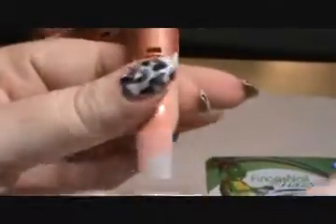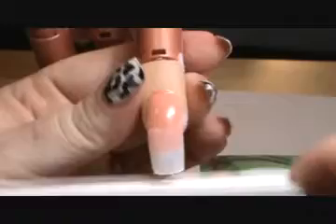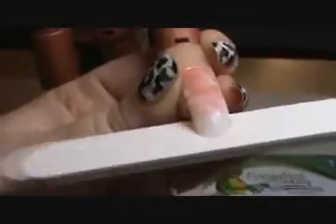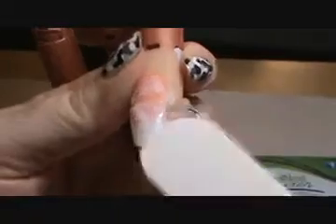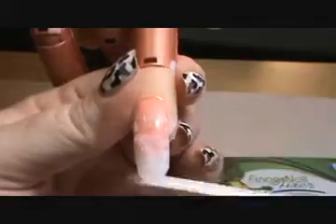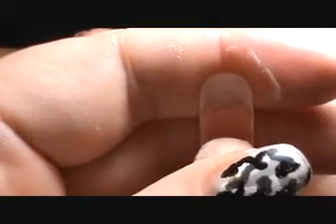Shaping Oval Nails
First in a series of nail shaping videos that have been created by request, this one shows one way to achieve an oval shape. If you need help with tip blending I have a video for that Hope these help!